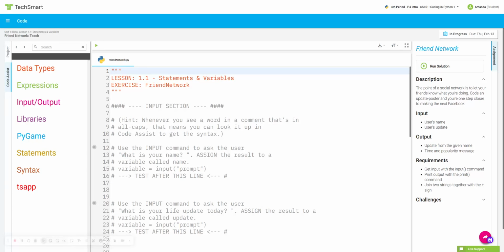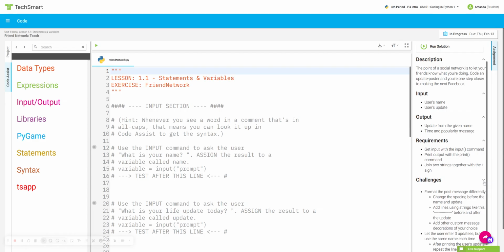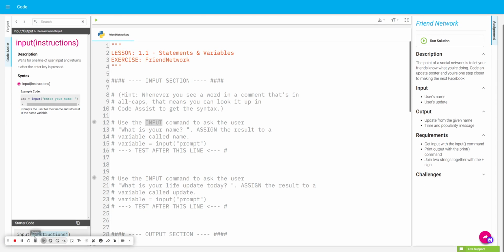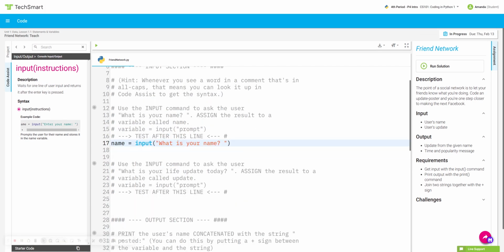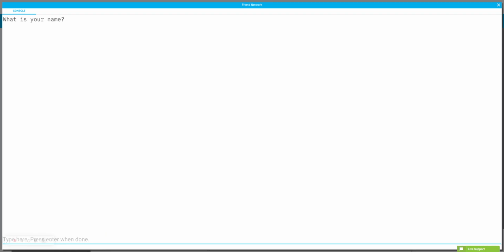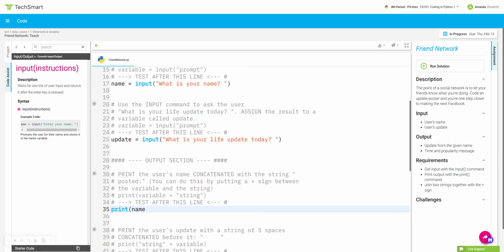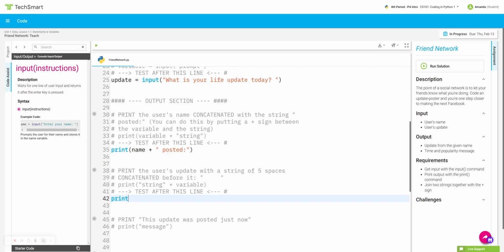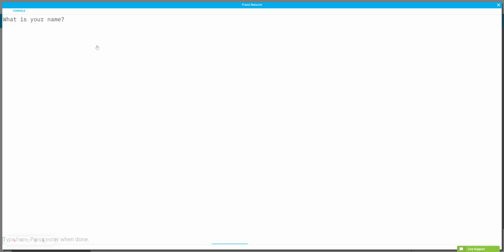1.1 Friend Network